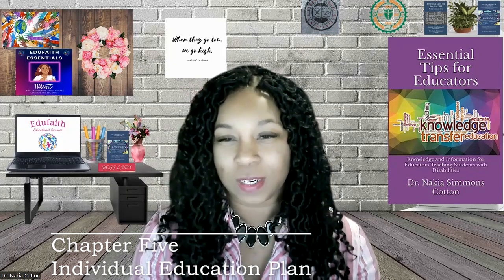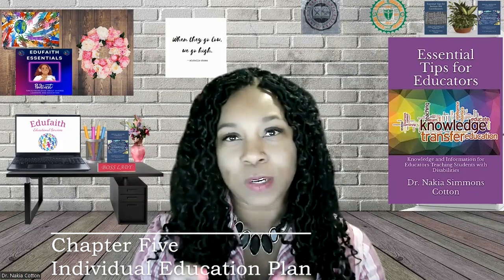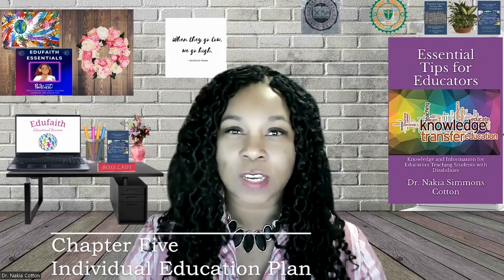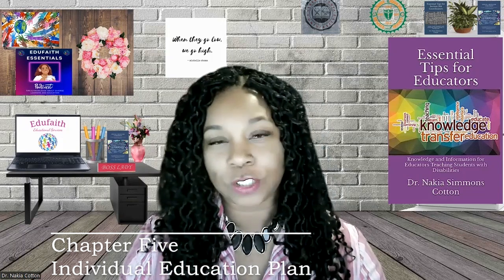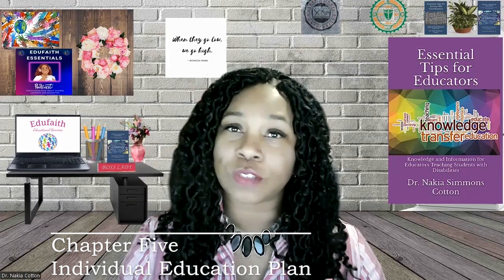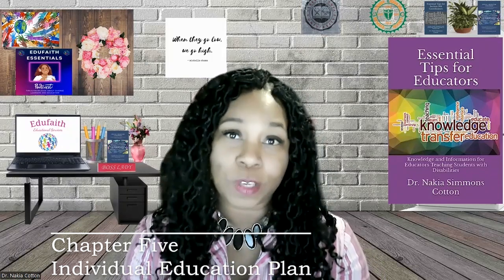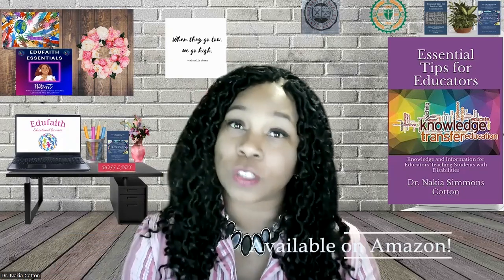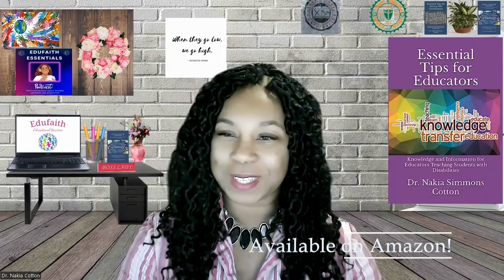Chapter 5 The Easy Way to Become a Better Educator in 2024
The Easy Way to Become a Better Educator in 2024
Chapter 5 explores the essentials surrounding Individual Education Plans (IEPs), offering educators a profound understanding of the basics, processes, and procedures involved. This chapter sheds light on teachers' crucial role in the IEP process, emphasizing their pivotal contribution to the success of students with diverse learning needs. By providing practical guidance on accommodations, educators gain insights into tailoring teaching approaches to meet the specific requirements of each student. Furthermore, the chapter offers a roadmap for educators to effectively interpret IEPs, breaking down complex documents into actionable strategies that enhance the overall learning experience for students with disabilities. With a focus on empowerment and understanding, Chapter 5 equips educators with the tools necessary to navigate the intricacies of IEPs, fostering an inclusive educational environment that maximizes the potential of every learner.

🙏🏻  © Channel Name  ;  Edufaith Essentials and Knowledge